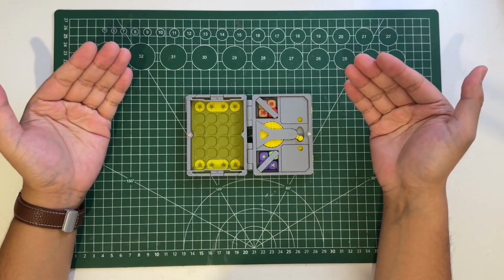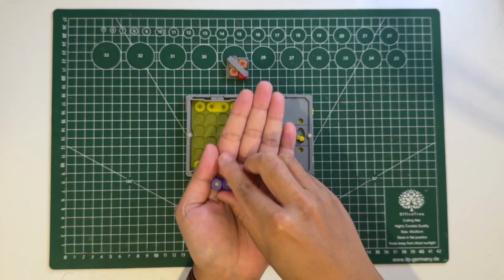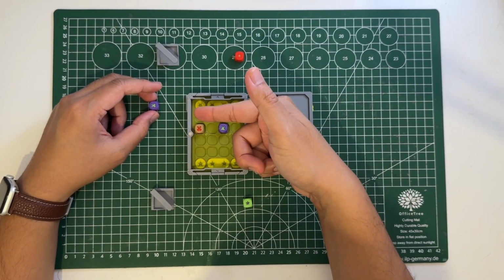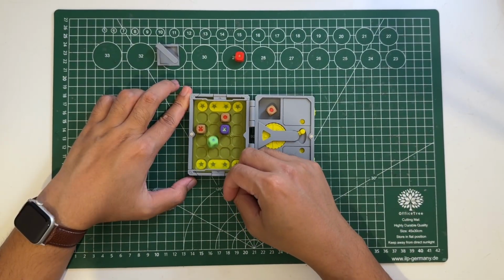I made the smallest dice football game ever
This might be my tiniest and most exciting game yet!
It's a two-player dice game where you **flick, clash, and score points** by landing your star die in your opponent’s end zone.